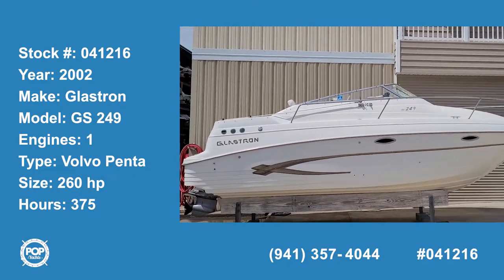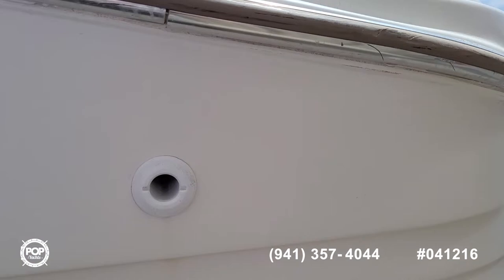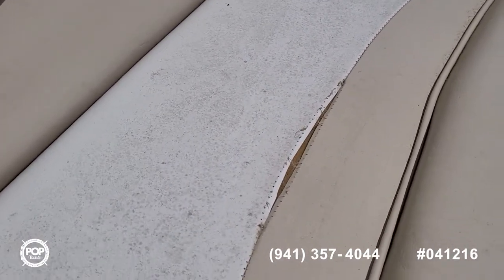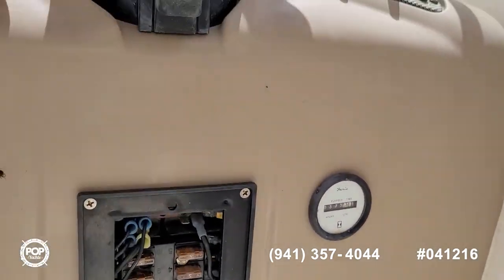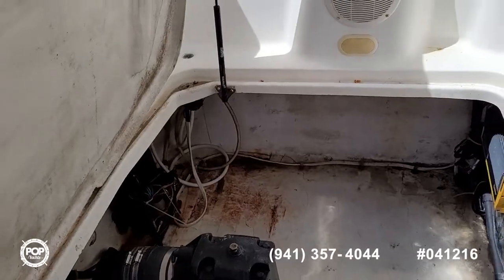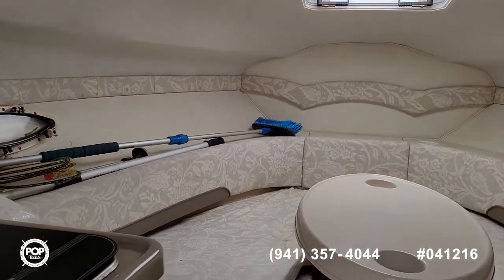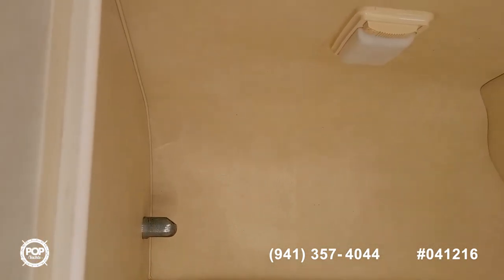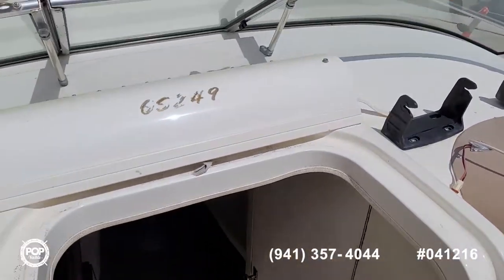[SOLD] Used 2002 Glastron GS 249 in Tarpon Springs, Florida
This boat has been sold  (Palm Bay, Florida).  Viewers who viewed this boat were most likely to view the following comparable listings, which are still for sale:

2004 Glastron GS279 in land o lakes, Florida - $21,500

1997 Bayliner 2352 Trophy in Belleair Bluffs, Florida - $30,000

1996 Sea Ray Laguna 24 Flush Deck Cuddy in Sarasota, Florida - $18,000

2000 Chaparral 240 Signature in Saint Petersburg, Florida - $26,500

2002 Baha Cruisers 257 WAC in Valrico, Florida - $28,900

2007 Stingray 250 CS in Altamonte Springs, Florida - $25,000

2005 Monterey 248LS Montura in Tarpon Springs, Florida - $24,600

2000 Larson 220 Cabrio Sport in Tarpon Springs, Florida - $17,750